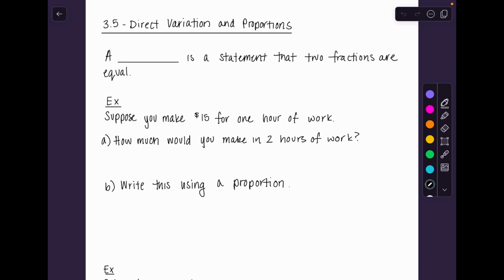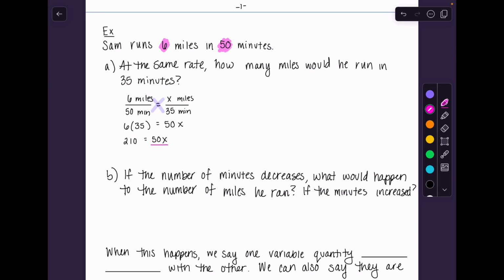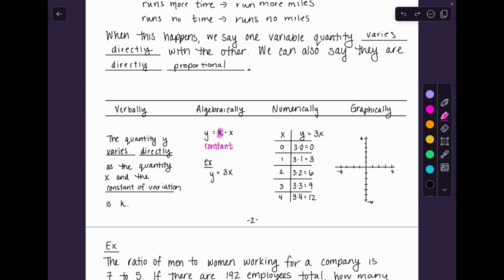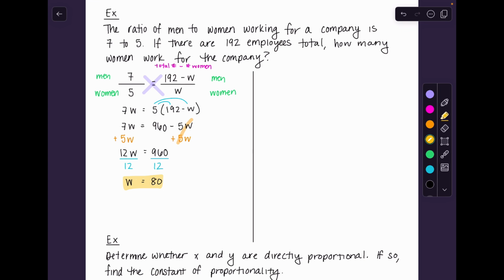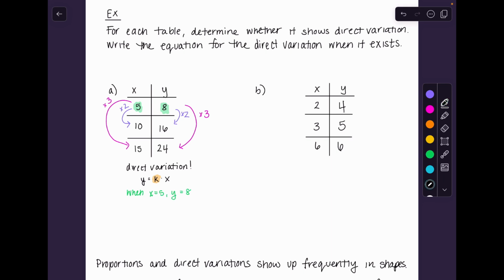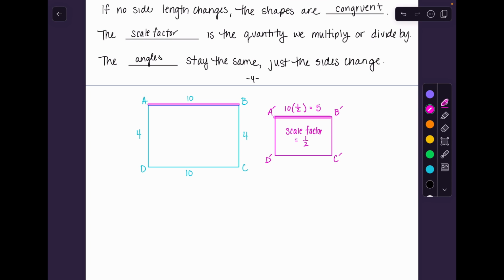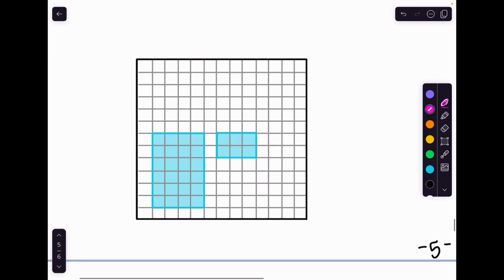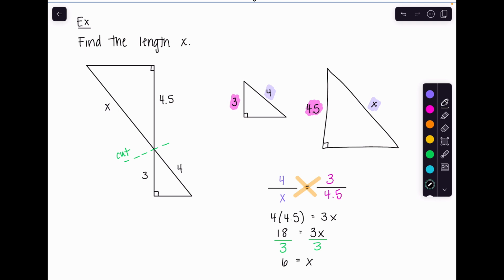3.5 - Direct Variations and Proportions